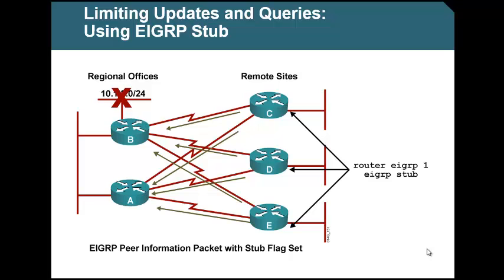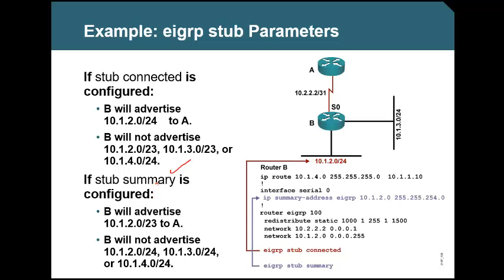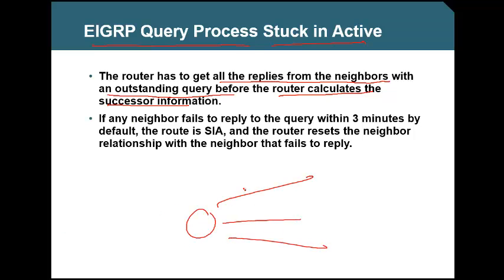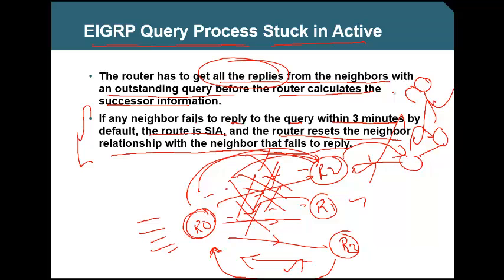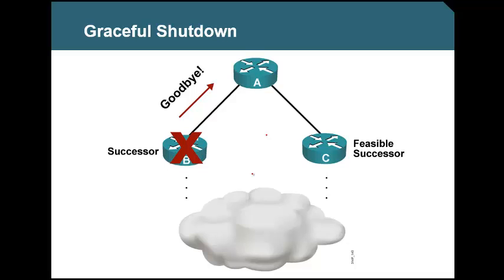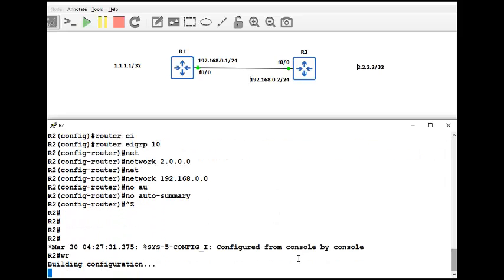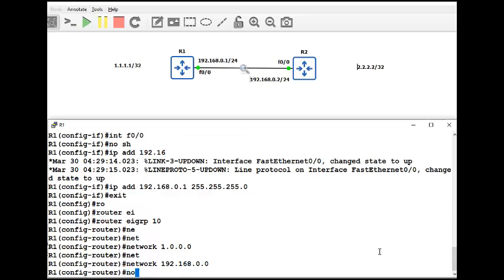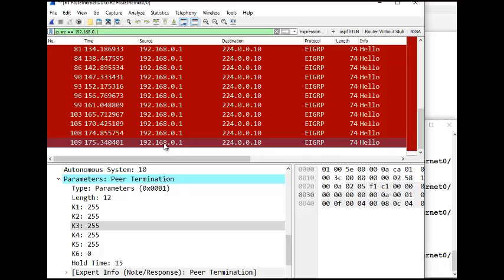EIGRP Stub 1